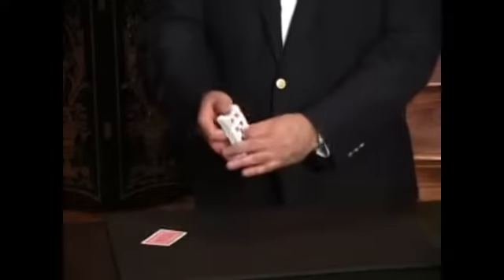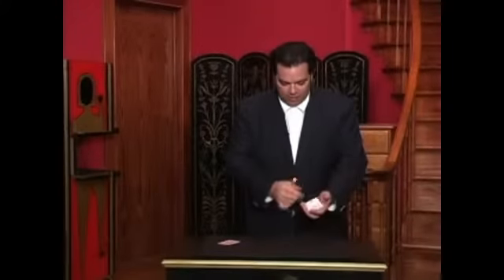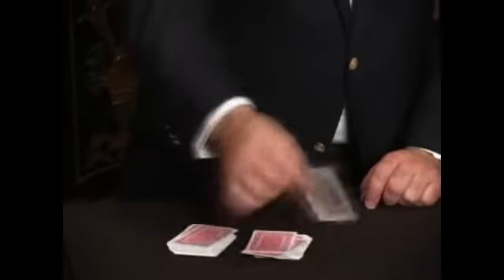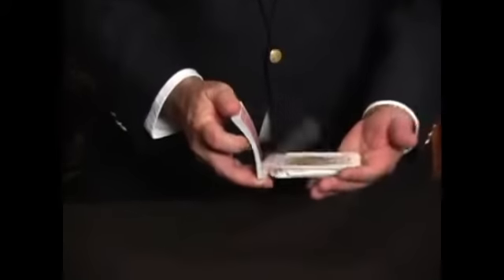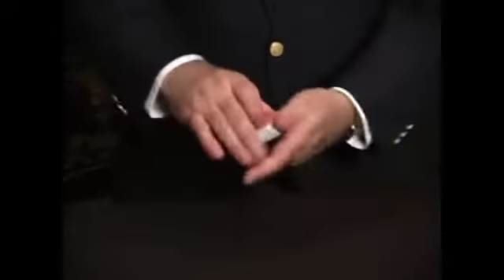Svengali Deck by Theatre Magic- magictricks.co.uk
- The Svengali is an incredible deck of trick cards. It will give anyone the appearance of being a top-notch card magician. The possibilities of effects are more than we can list! Have a card selected and returned to the pack. You can shuffle the deck as much as you want, cut the cards as much as you want, and you NEVER lose control of the selected card.

Make their card vanish from the deck and appear anywhere you want
Make two different selections change places right before their eyes
Any card changes instantly into the selected card